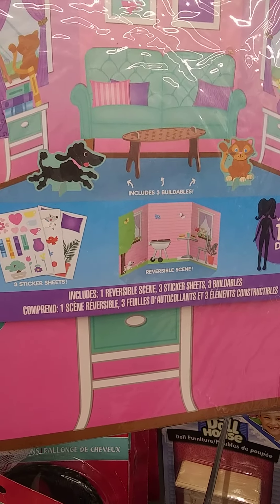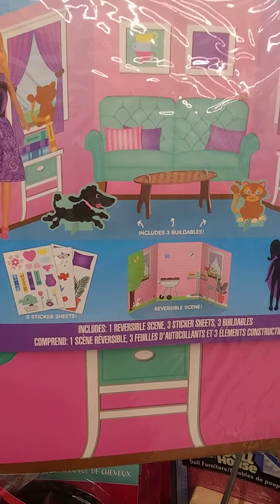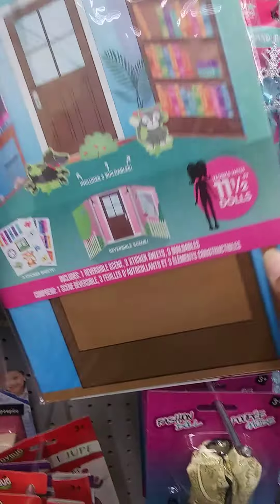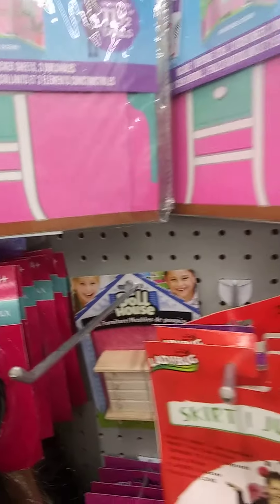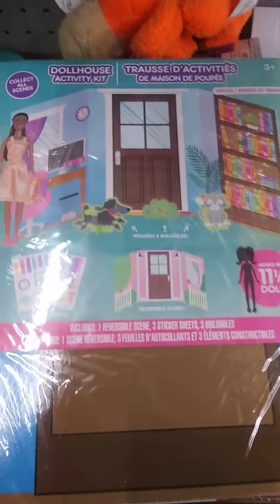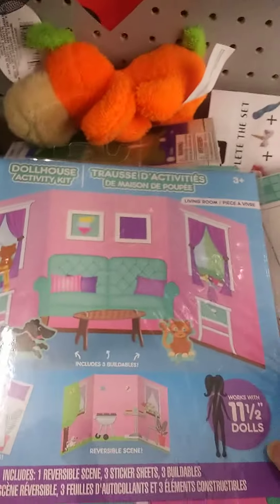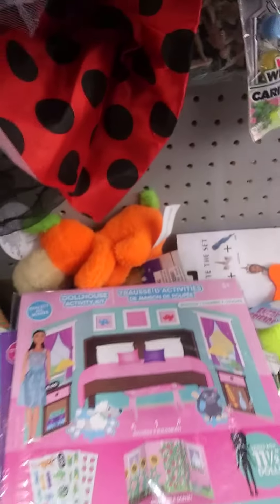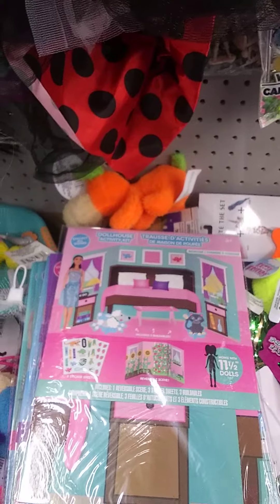1-23-22 Dollar Tree Haul